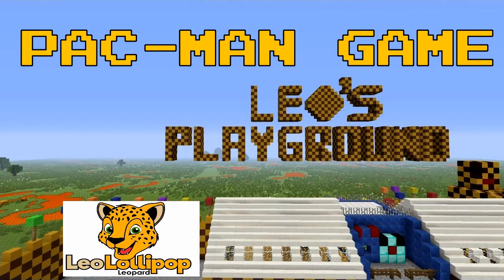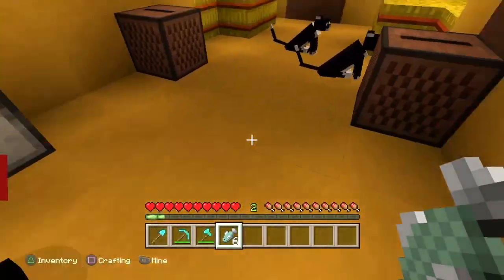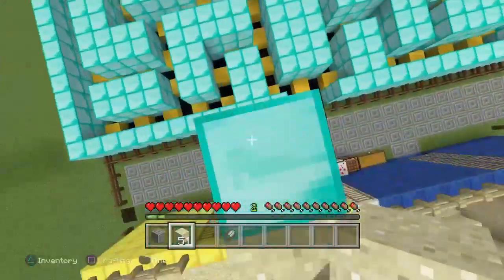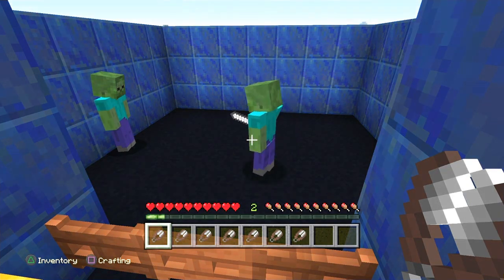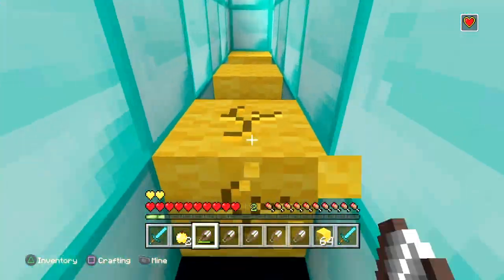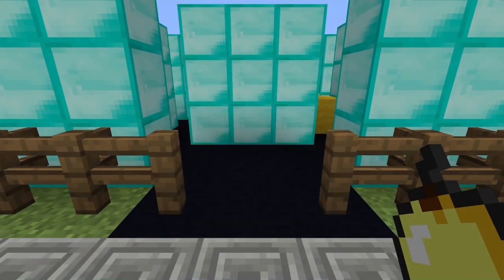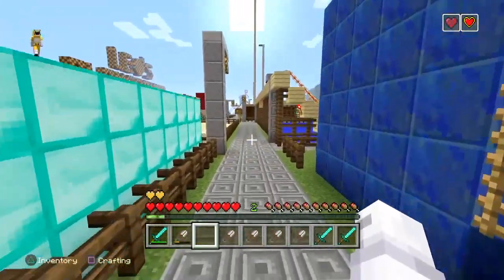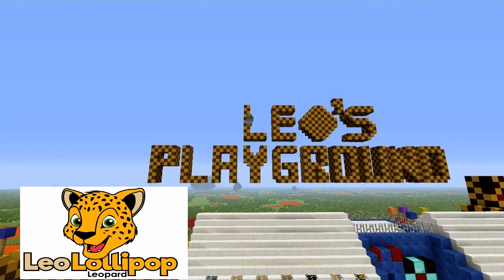Minecraft Pac-man Game [E125]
We are playing PAC-MAN GAME.